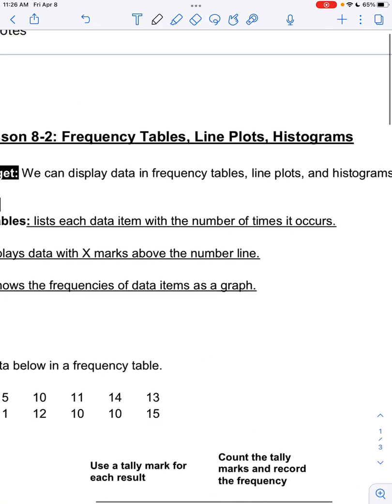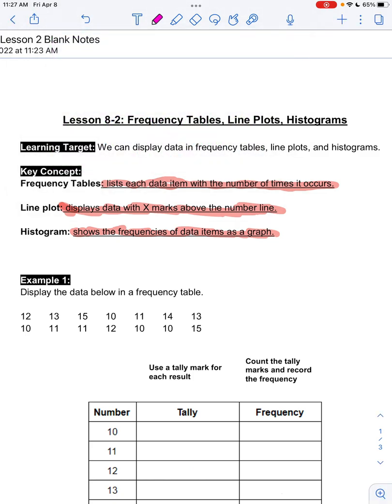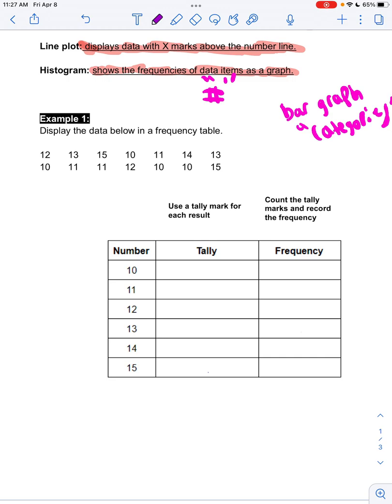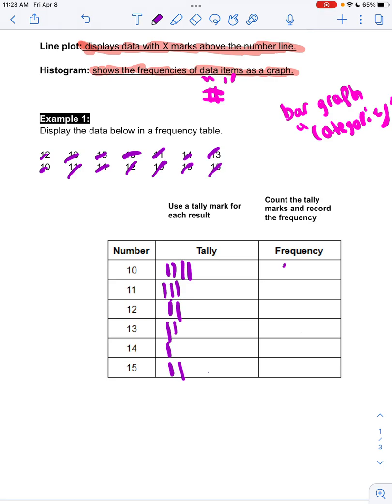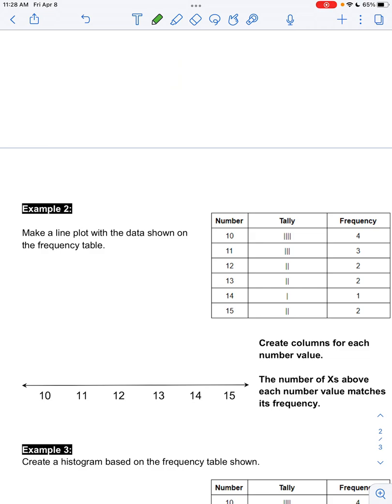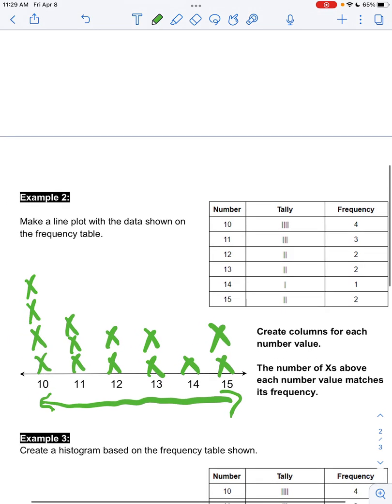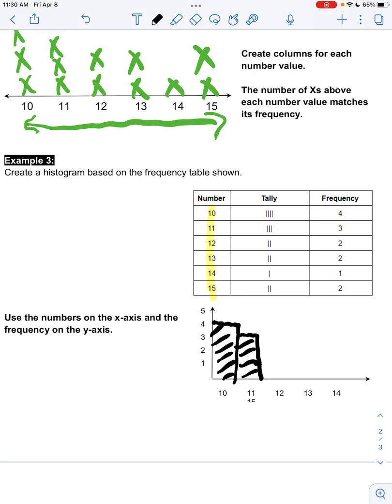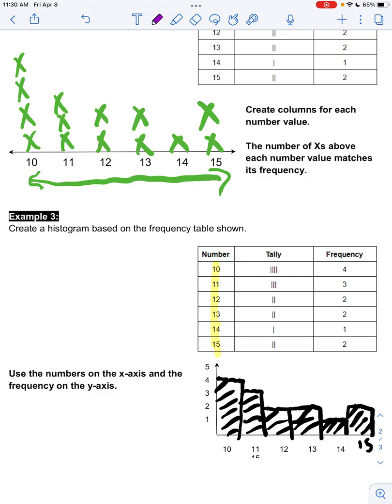Unit 8 Lesson 2 (7)